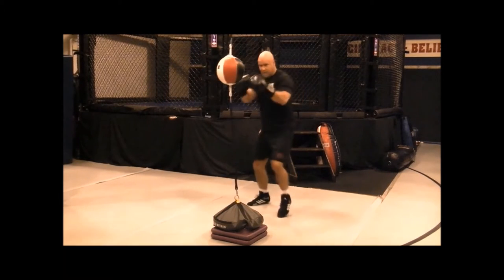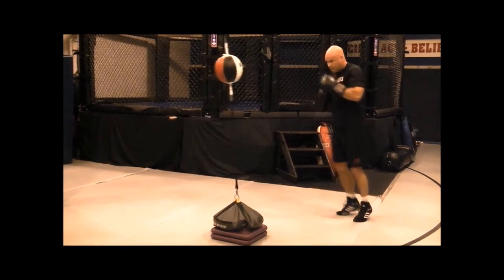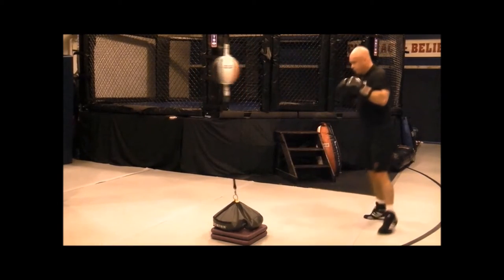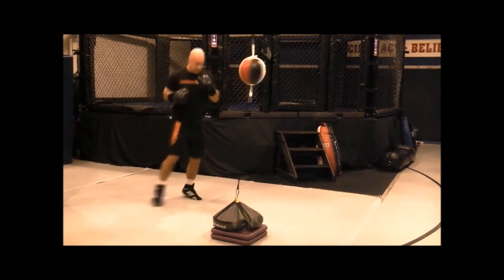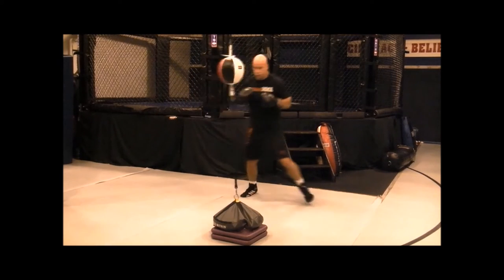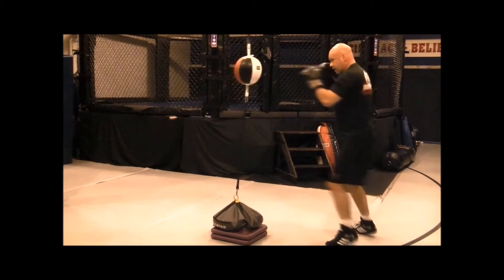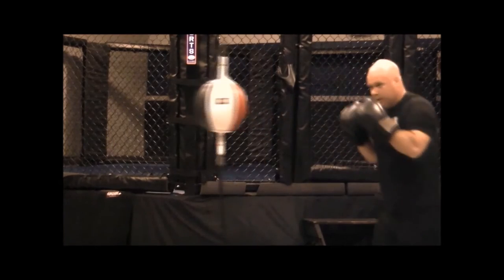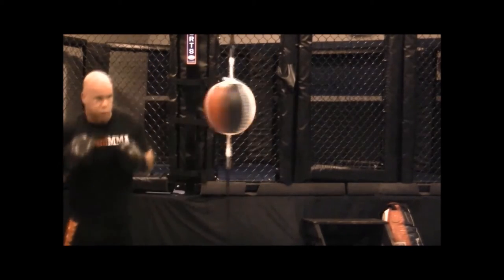Boxing - Double End Bag Drill: two to five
Boxing Double End Bag Training Drill.  Working jab and cross in sets of two, three, four, or five. Great for developing hand speed, hand eye coordination, punching accuracy, punch timing, punching balance, and conditioning.

Bruce Lombard is a Professional MMA and Muay Thai Coach.

Bruce is the owner of LombardMMA.  He also is the creator of:

- MMAFx (Mixed Martial Arts/Football Cross Training)
- LombardMMA-FIT(Home Kickboxing Fitness Workouts)
- Martial Arts Fitness (Secondary Physical Education Curriculum).